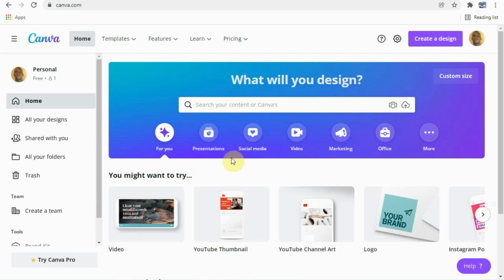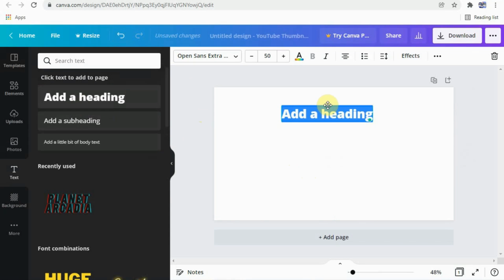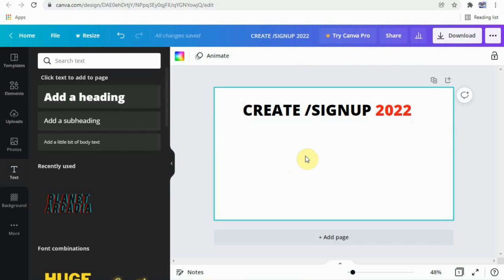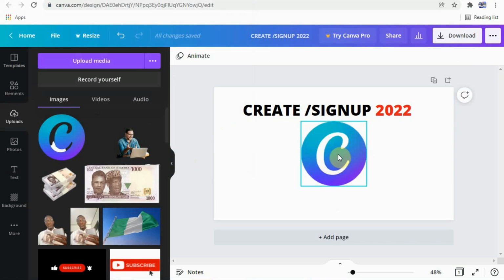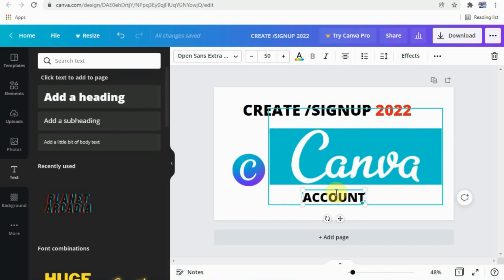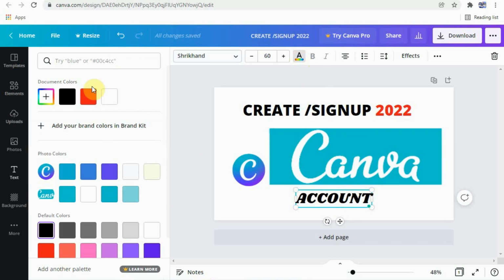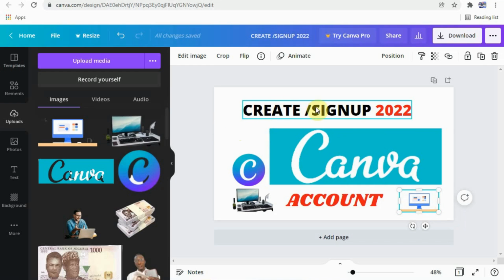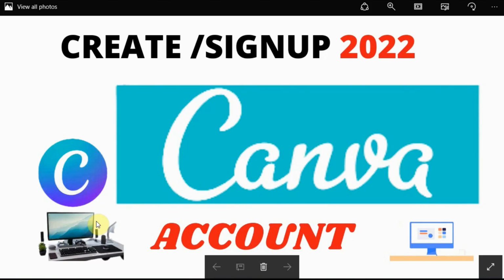HOW TO CREATE A YOUTUBE THUMBNAIL 2022 [Thumbnail maker free apps]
HOW TO CREATE A YOUTUBE THUMBNAIL 2022  [Thumbnail maker free apps]. in this video, I am going to show you how to create an attractive Youtube Thumbnail as a starter using the free using Canva.